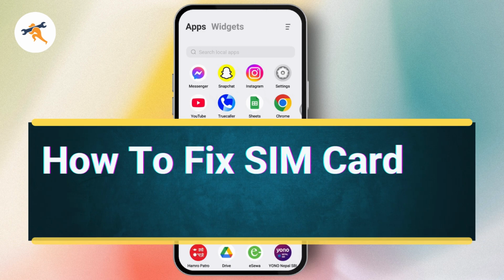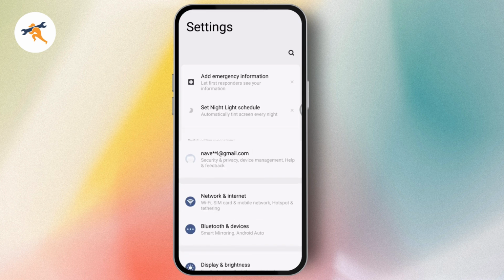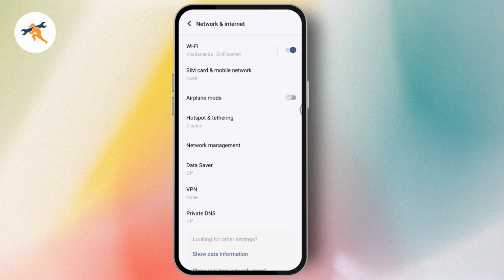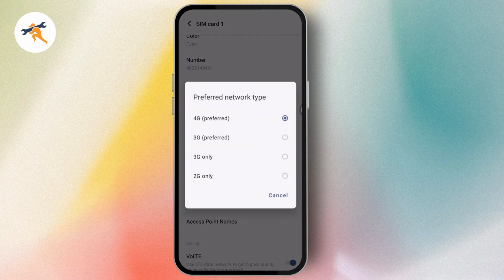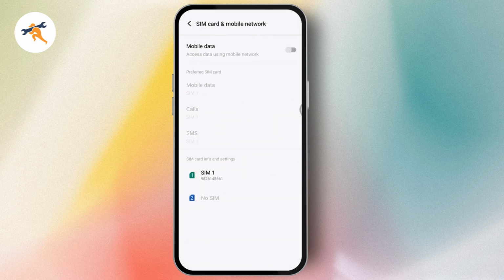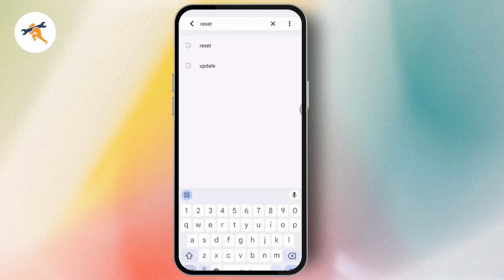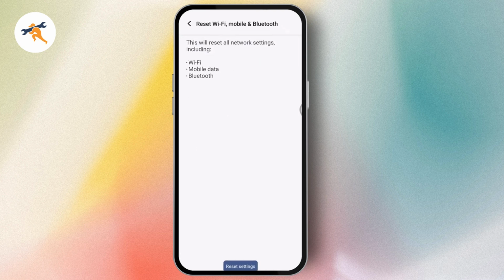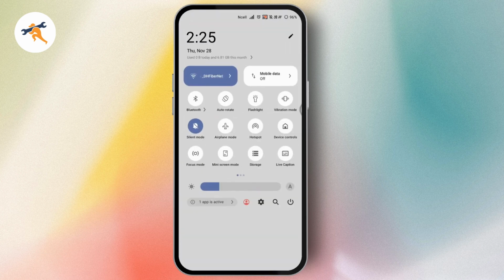How To Fix SIM Card No Service Issue On Android (Network Problem)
How To Fix SIM Card No Service Issue On Android
how to fix sim card no service problem
how to fix no signal sim card problem
how to fix no service sim card problem on android
emergency calls only sim card problem

In this video, we’ll show you how to fix the "SIM Card No Service" issue on your Android device. Follow the steps to reset network settings, toggle airplane mode, and restart your device to resolve the issue.

0:00 - Introduction
0:12 - Opening Settings and Adjusting Network Settings
0:24 - Changing Preferred Network Type
0:36 - Resetting Wi-Fi, Mobile, and Bluetooth Settings
0:48 - Enabling and Disabling Airplane Mode
1:00 - Restarting Your Device to Fix the Issue
1:10 - Conclusion